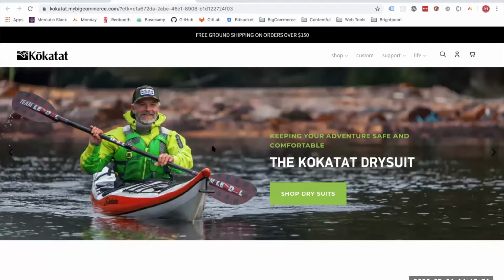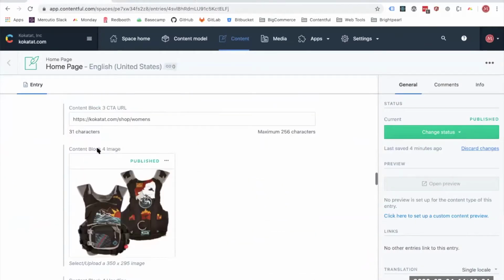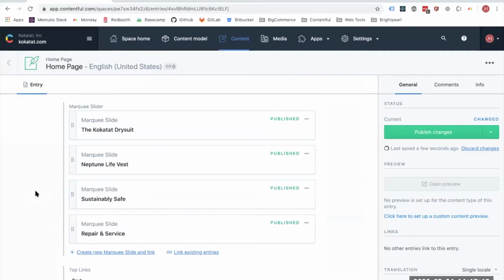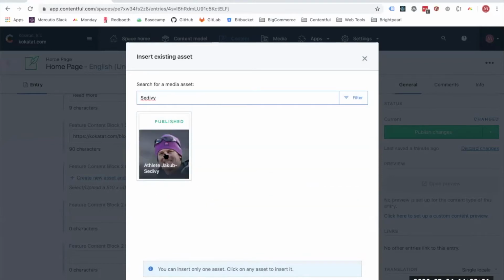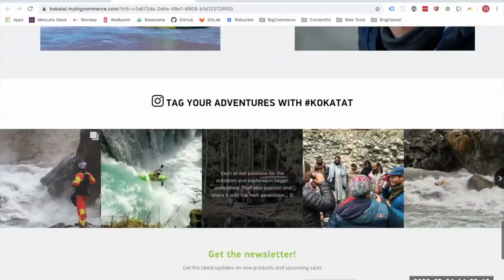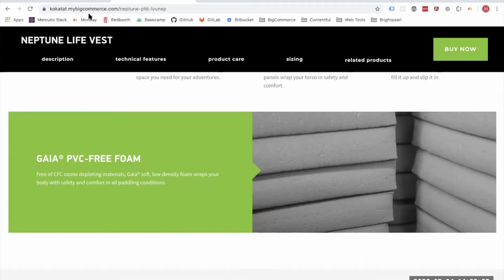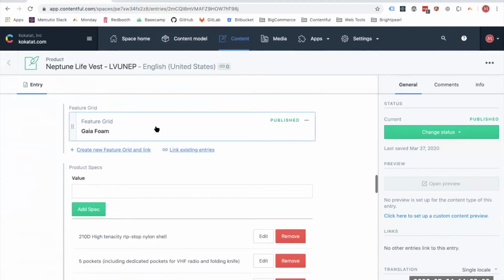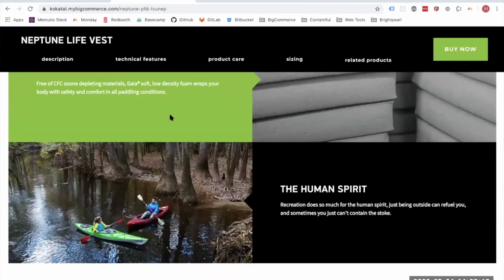Mercutio's BigCommerce to Contentful CMS Integration Demo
Extend the content capabilities of BigCommerce with Mercutio's integration to the Contentful headless CMS.